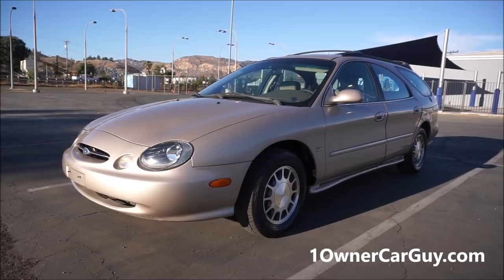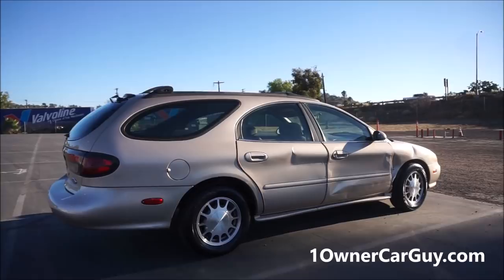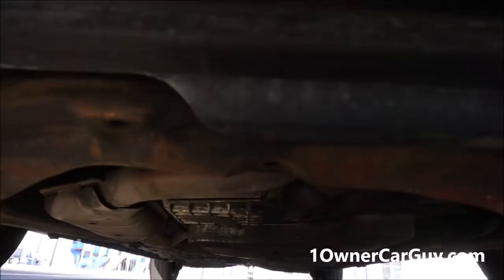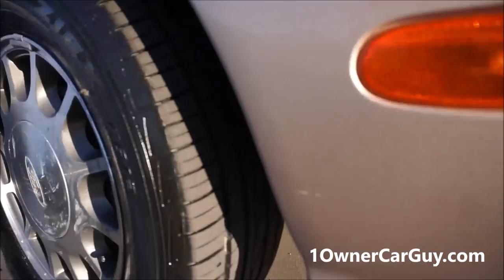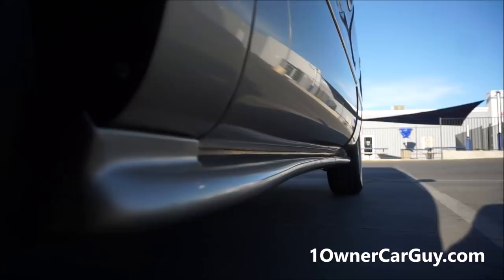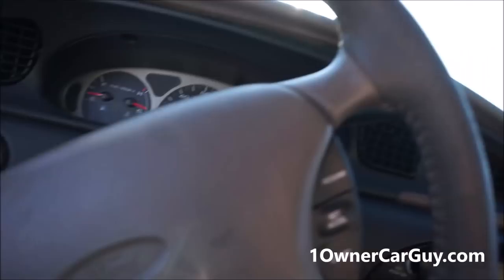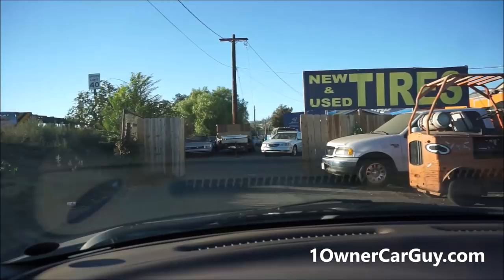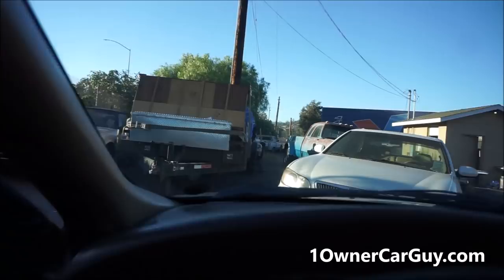STATION WAGON 3 ROW SEATING LOW MILE FORD TAURUS FOR SALE EXTERIOR VIDEO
This is a CLEAN except for side LOL 1999 Ford Tuarus Station Wagon very rare in low mile good shape and 3rd row seating fully loaded nice car
From Wikipedia
For the 1996 model year, Ford debuted the third generation of the Ford Taurus. Although not completely new, the chassis was heavily upgraded, becoming the DN101 generation. Alongside the Mercury Sable, the Ford Taurus shared its underpinnings with the redesigned Lincoln Continental and all-new Ford Windstar.
In a break from the familiar styling of the previous two generations (that chief designer Jack Telnack had likened to a "pair of slippers"),[19] Ford had sought to again make the Taurus stand out for buyers of mid-size sedans, giving the vehicle a much more extensive restyling than its 1992 predecessor. Moving away from straight lines, the 1996 Taurus sought to include rounded lines, moving past the cab-forward design of the Chrysler LH sedans. Alongside the Ford Blue Oval emblem itself, the Taurus repeated the shape several places in its exterior;[6][20] in a controversial design element, the rear window of the Taurus was oval, as were the side windows of the Mercury Sable. To allow better differentiation between models, the Ford Taurus and Mercury Sable were given separate rooflines; Taurus/Sable station wagons were fitted with the doors of Sable sedans.

The interior saw a complete redesign. To simplify production, all versions of the Taurus were fitted with bucket seats; six-passenger versions were fitted with a flip-forward center seat cushion also meant for use as a center console; five-passenger versions were fitted with a floor shifter and center console.[21] To improve ergonomics, radio and climate controls were centralized on an oval-shaped console on the dashboard.[22]

Reaction to the third-generation Ford Taurus was mixed; Ford found that customers disliked the oval-shaped exterior. For 1996, the Ford Taurus stayed the best-selling car in the United States. At the time, 51% of all Taurus sales for 1996 went to rental fleets, in contrast to the Honda Accord and Toyota Camry, of which most sales were directly to private customers through retail outlets.[23] In 1997, the Ford Taurus lost its best-selling status to the Toyota Camry.[6]

For 1996, Ford Australia imported the Ford Taurus sedan as the "Taurus Ghia" alongside its locally produced Ford Falcon EL, but imports ceased after only one year due to poor sales.[24] Ford New Zealand imported both Ford Taurus sedans and station wagons from 1996 to 1998 with success alongside the RWD Australian Ford Falcon/Fairmont/Fairlane.

1 Owner Car Guy   (Nathan Wratislaw)